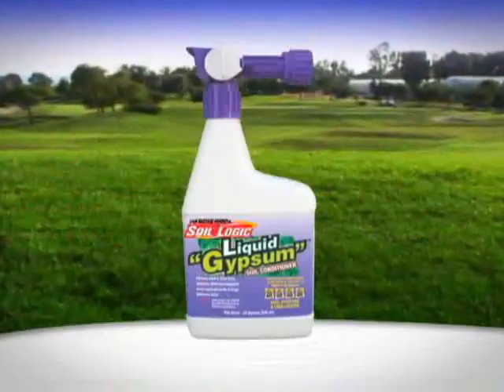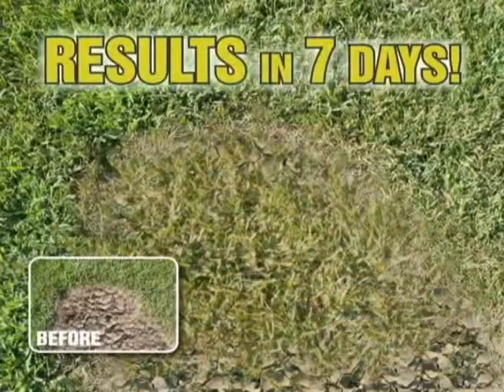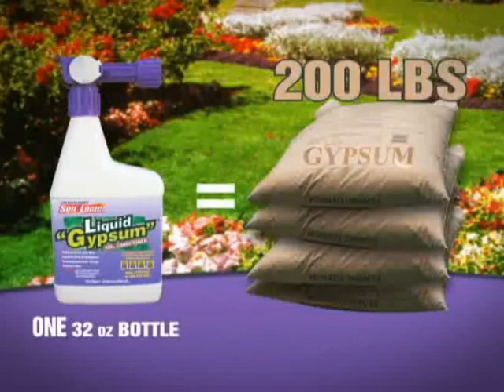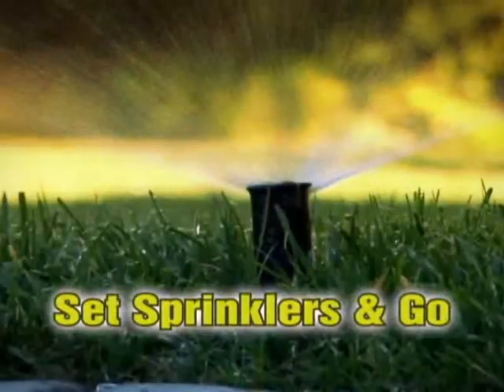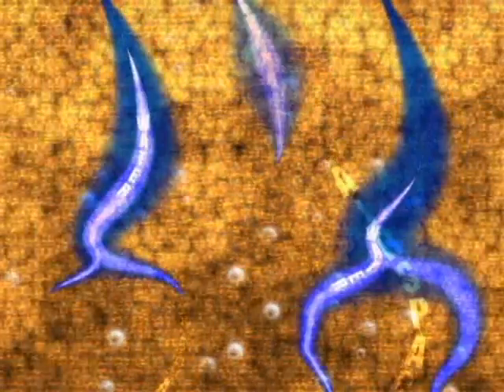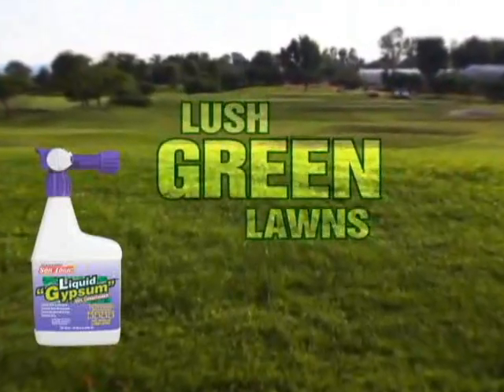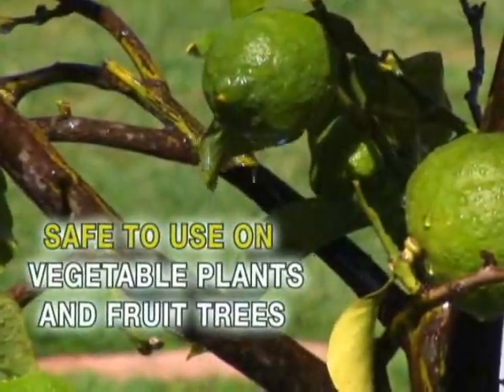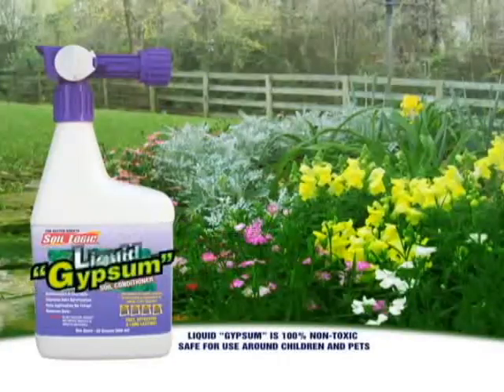Fix Soil Problems with Liquid Gypsum Soil Conditioner From Soil Logic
Liquid "Gypsum" Soil Conditioner is a soil amendment that remedies sodium and/or salt problems, clay and compact soils, soggy soils, and water drainage problems.  It also addresses soil erosion and problems associated with poor or reclaimed irrigation water.